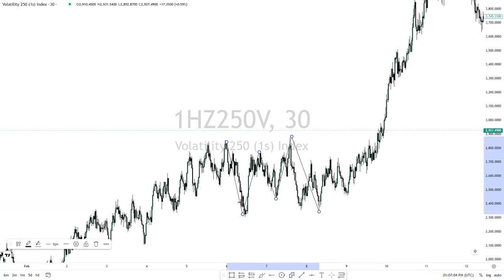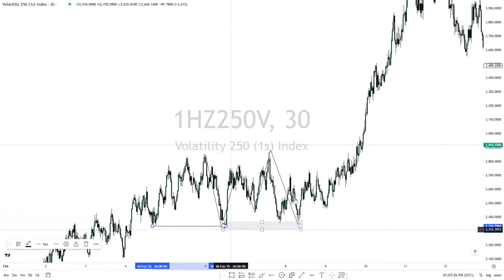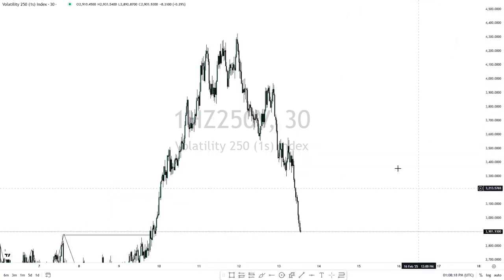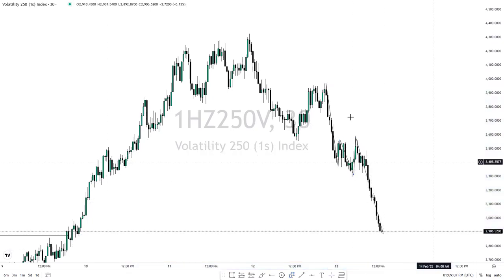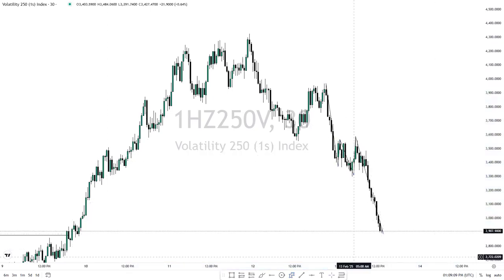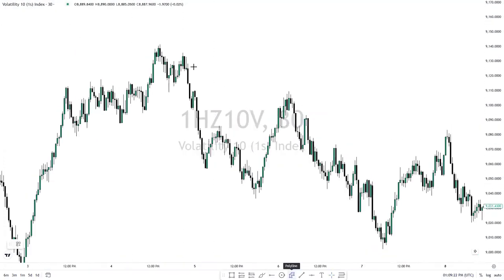Use This Setup To Grow Small Account In 2025